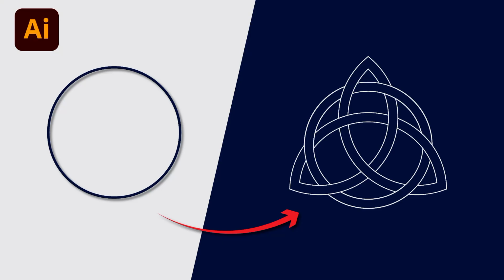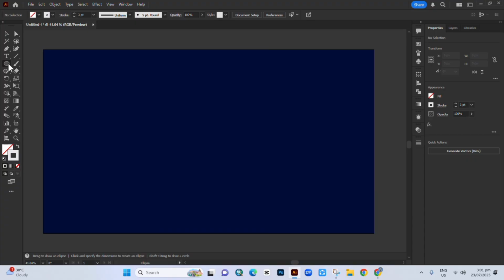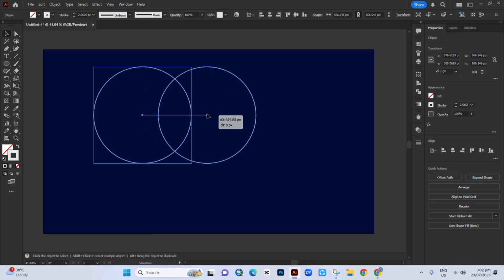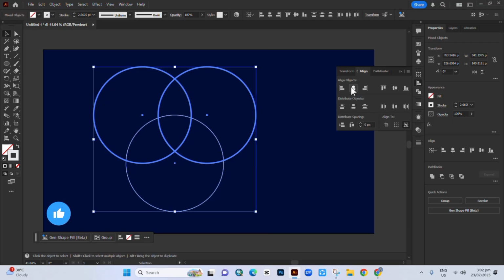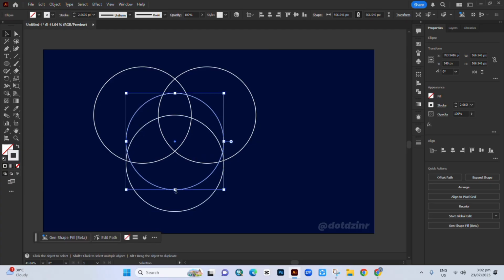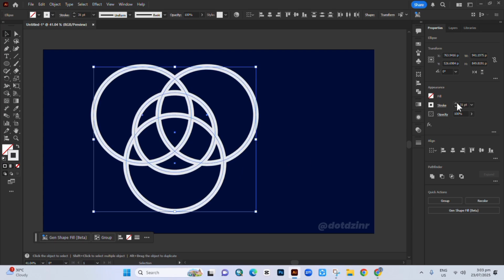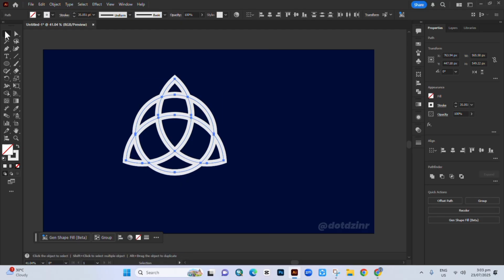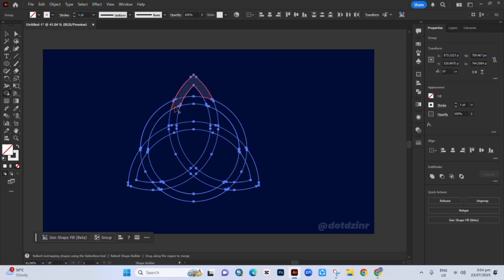STOP Making Logos Without This ONE Simple Tool Adobe Illustrator's SHAPE BUILDER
Adobe Illustrator Logo Tutorial – Create Stylish Knot Logo Using Shape Builder Tool

If you're into logo design with Adobe Illustrator, you need to watch this tutorial! Learn how to use the Shape Builder tool to take your designs to the next level. This tool will make a huge difference in your logo creations!

In this Adobe Illustrator 2025 tutorial, you’ll discover how to use shapes and strokes creatively to build clean and modern logo designs. Whether you're a freelancer, student, or graphic design enthusiast — this is the perfect project to sharpen your Illustrator skills.

🎯 What You’ll Learn:
– How to design a logo using the Shape Builder Tool
– Working with strokes and basic geometry
– Aligning, grouping, and scaling objects for precision
– Clean vector logo techniques for branding or portfolios

📌 Software Used: Adobe Illustrator 2025